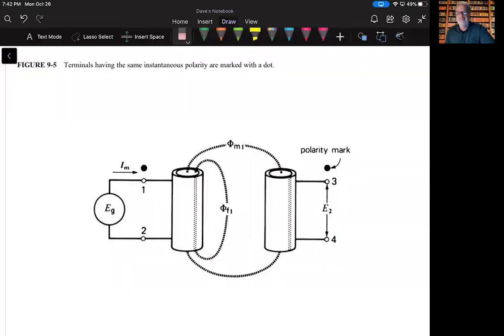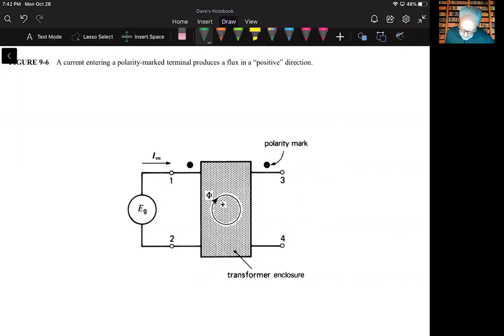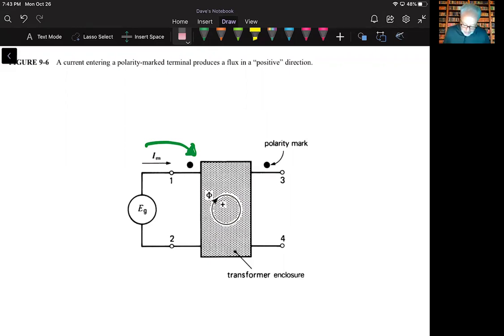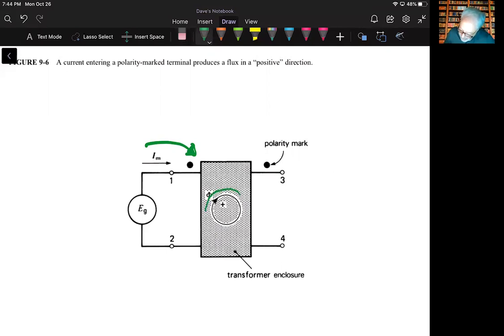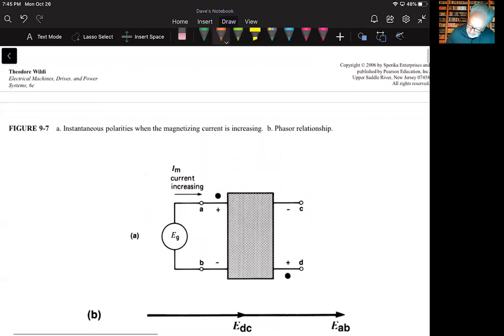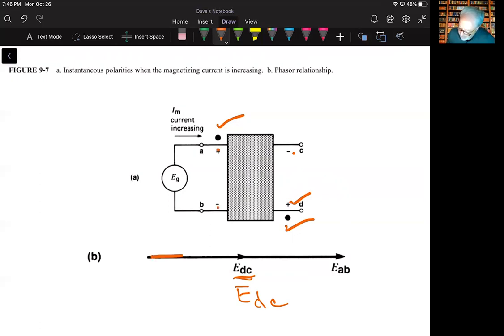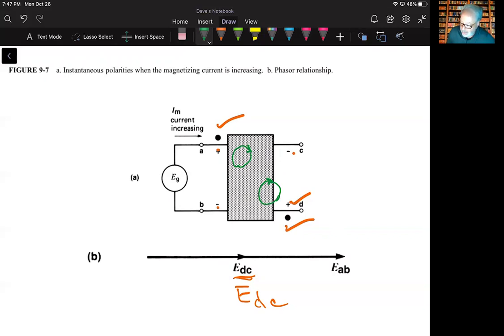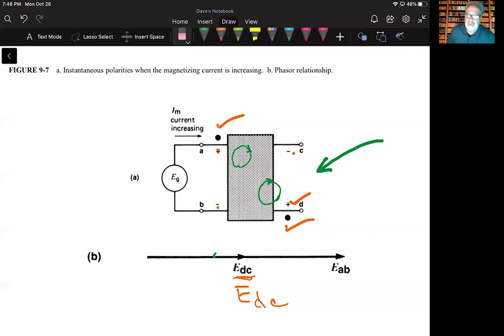Wildi_CH9_Scet.9.5_Properties of Polarity Marks